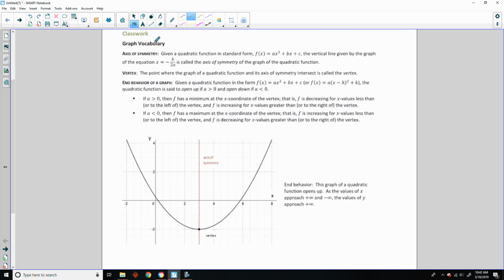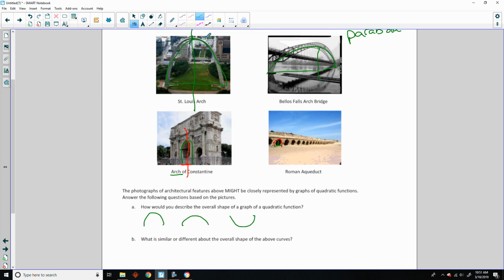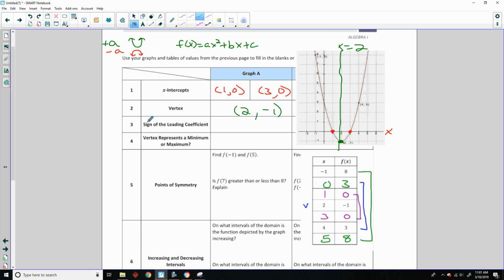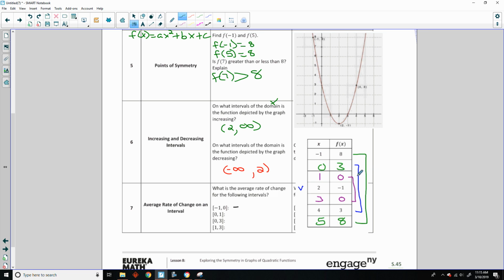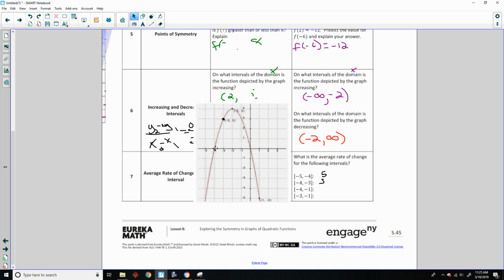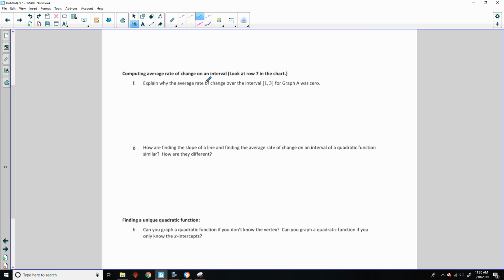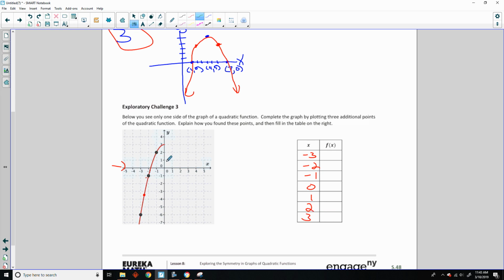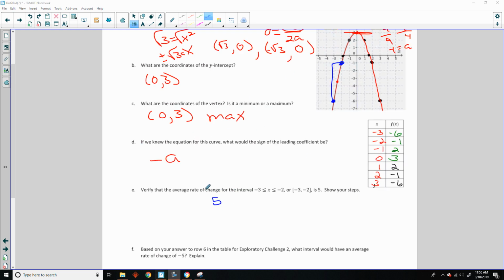Algebra 1 Module 4 Lesson 8 Video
Exploring the Symmetry in Graphs of Quadratic Functions